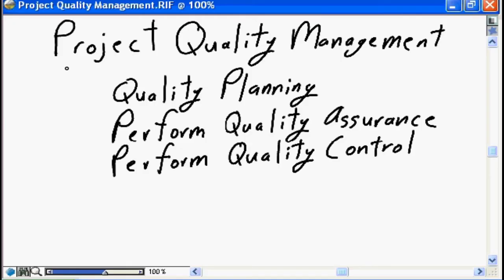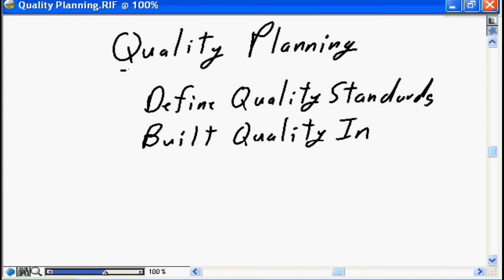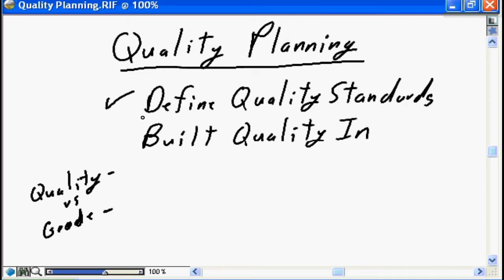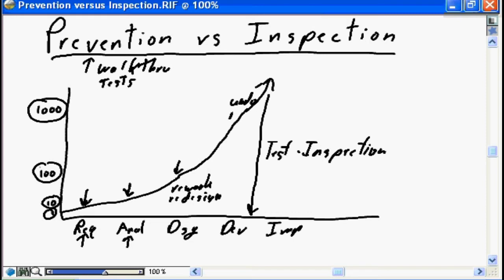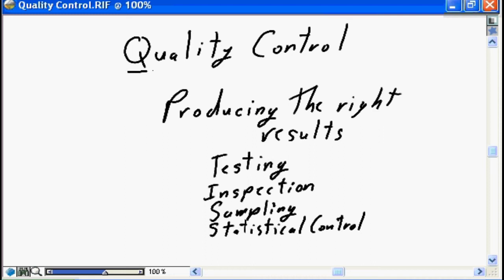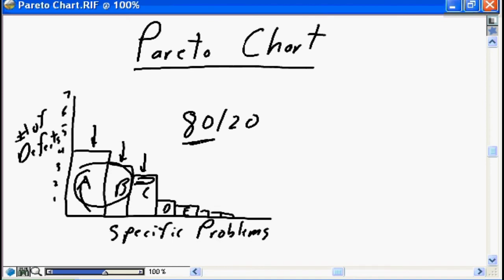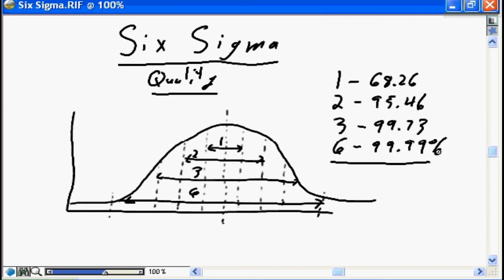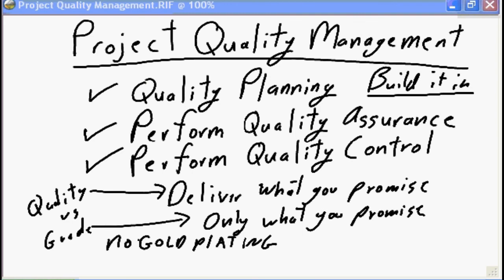Project Quality Management - 12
Project quality management is the process through which quality is managed and maintained throughout a project. ... This responsibility ensures quality expectations are met. This means that it might be possible and reasonable to have a quality, low-grade product, but it is never acceptable to have a low-quality product